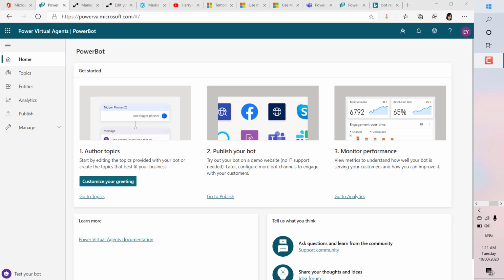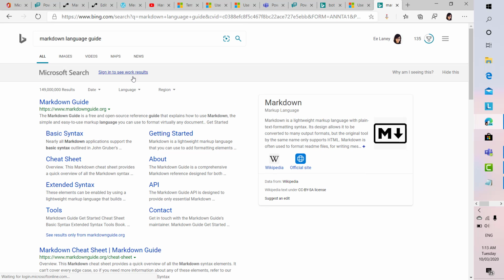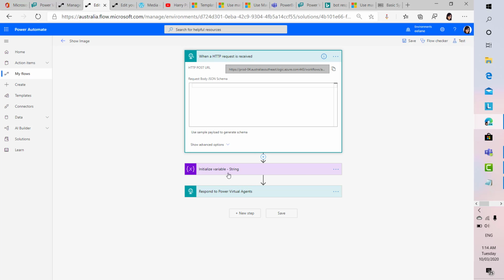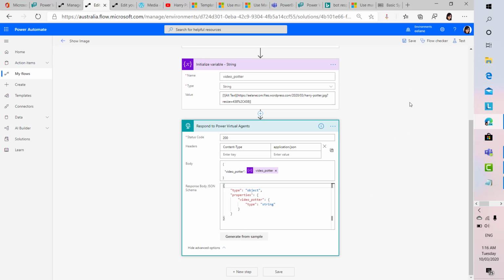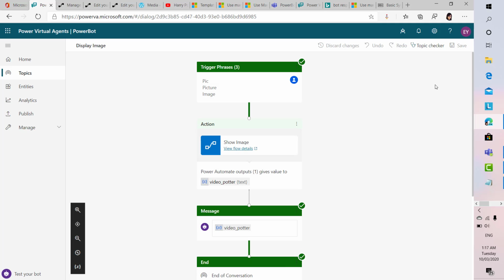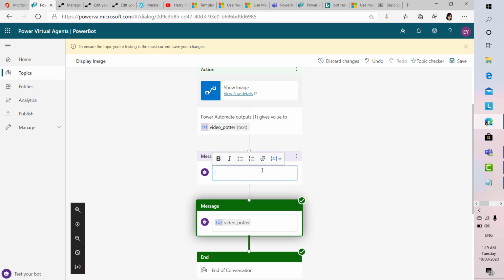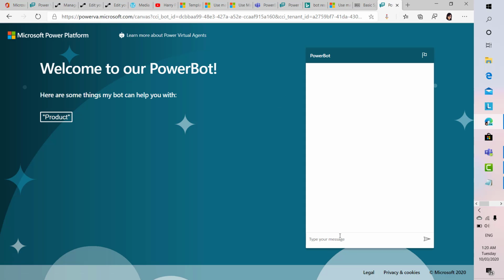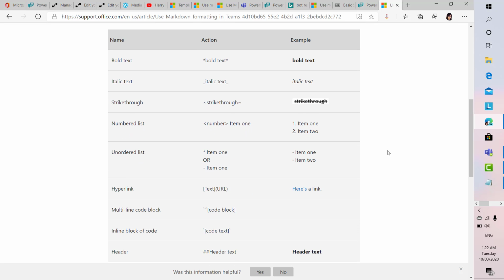Day 26 - Bot Respond Using Images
How Bot can Respond Using Images